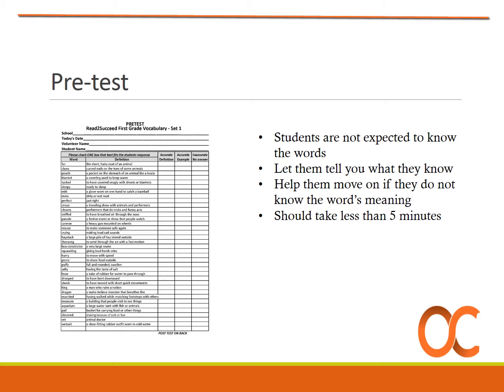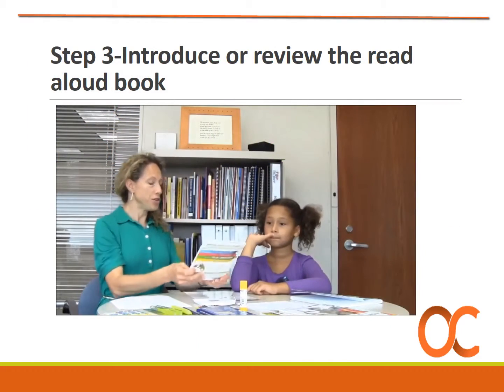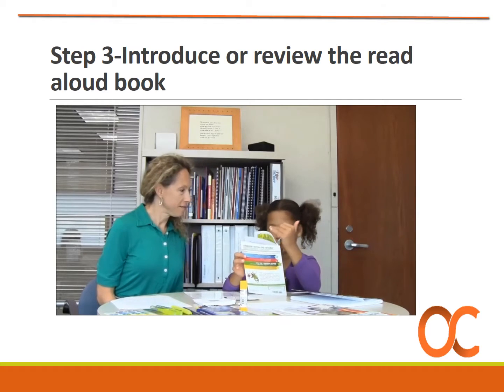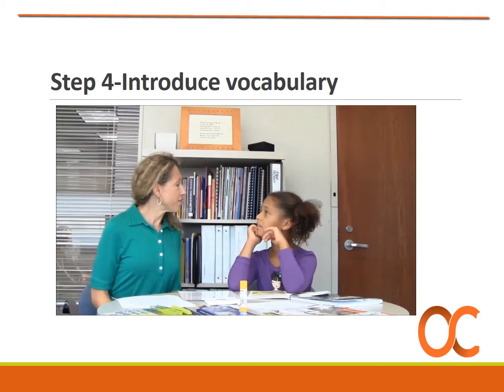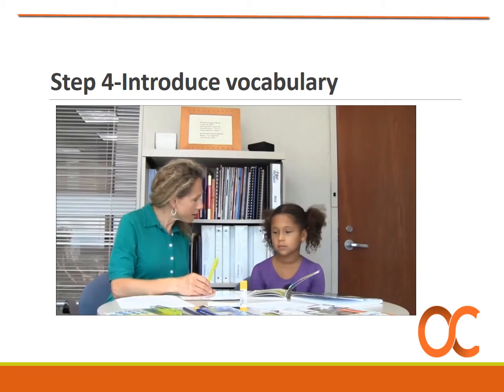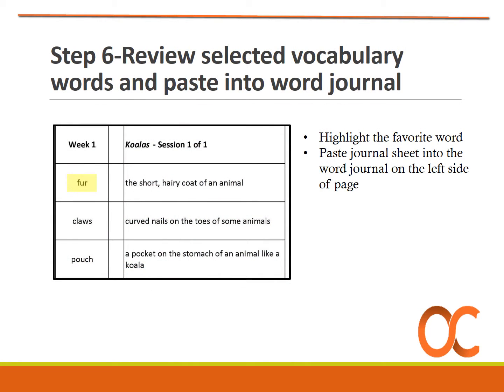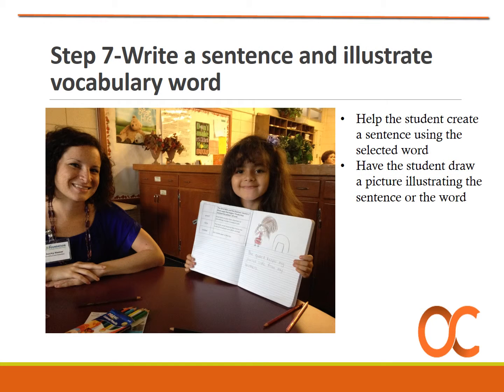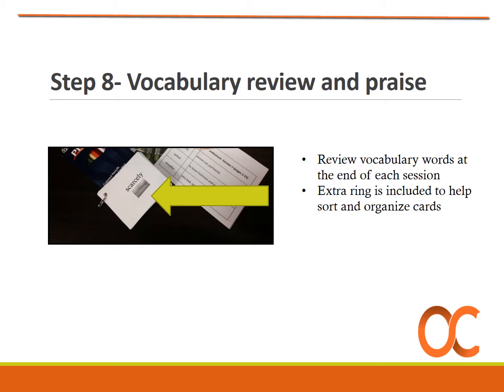Volunteer Training First Grade Program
This is the Video Training module for the Read2Succeed 1st Grade Vocabulary Enhancement Program.